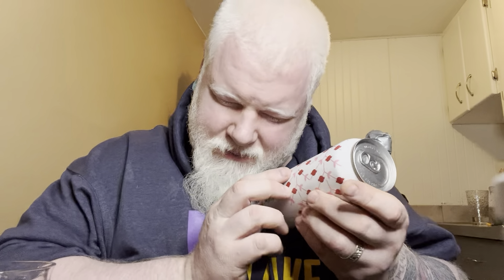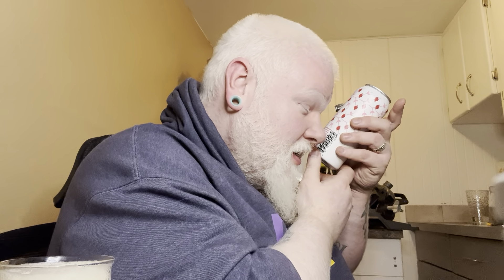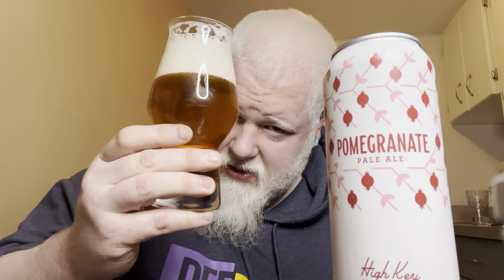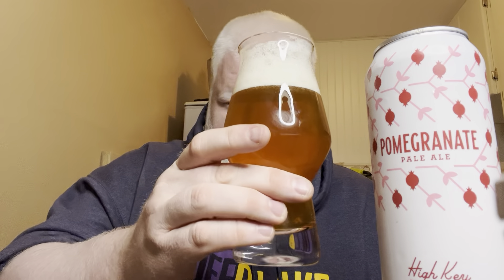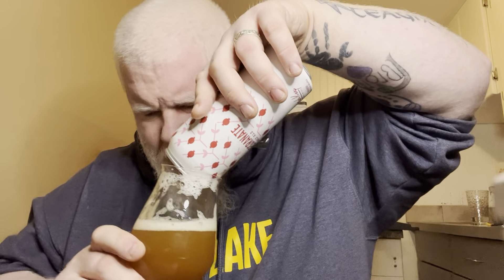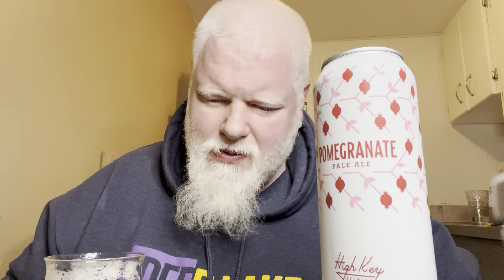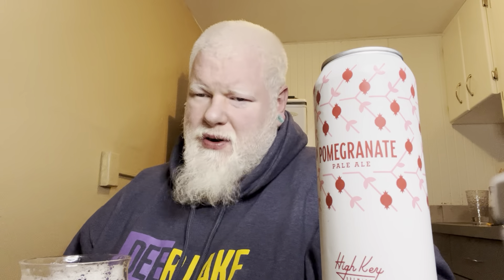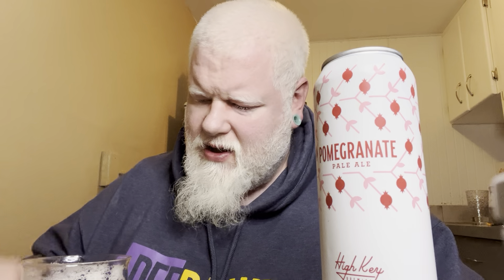High Key Pomegranate Pale Ale : Albino Rhino Beer Review